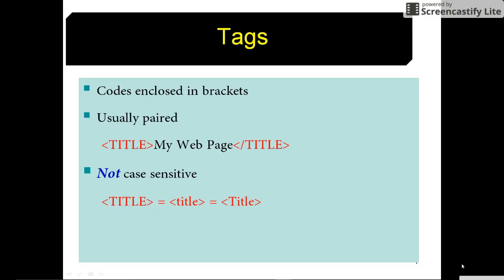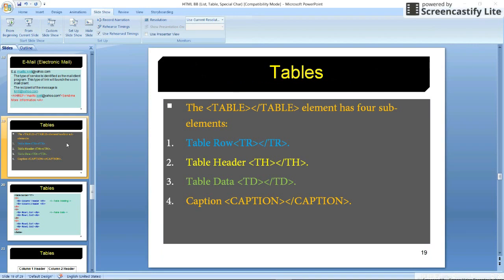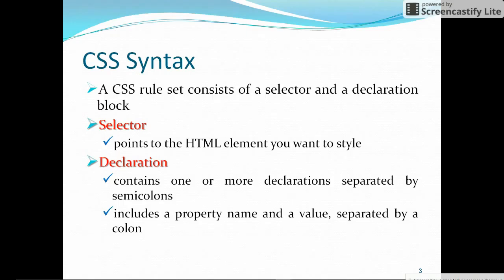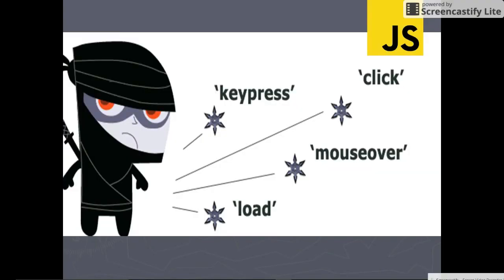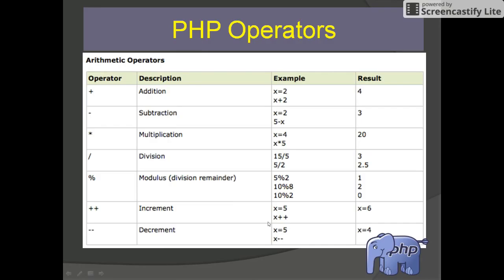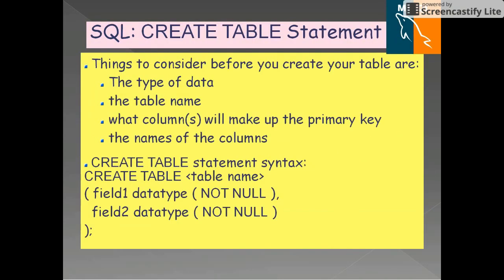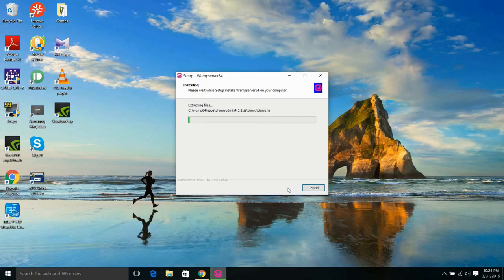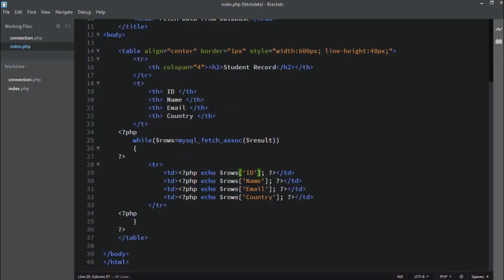Fullstack web development full course How to Become a Full Stack Web Developer Complete Roadmap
Become a Full Stack Developer: In this video we will see how a beginner can become a full stack web developer in a very short timespan. Full stack developers are developers who work with both the front and back end of a website or application. They’re familiar with HTML, CSS, JavaScript, and one or more backend languages. Hence the term “full stack”—they’ve got all the web development skills to build sites and apps from start to finish

Hi All,